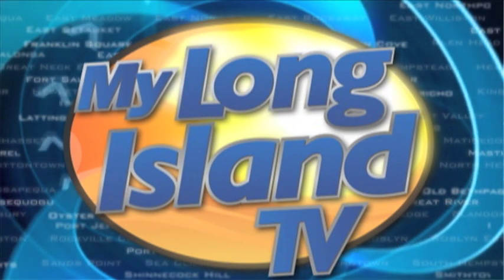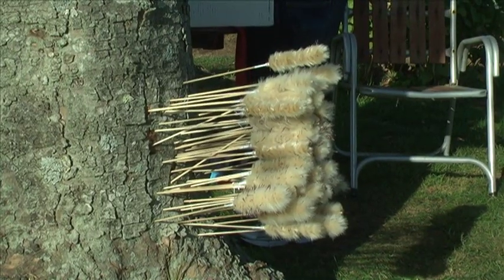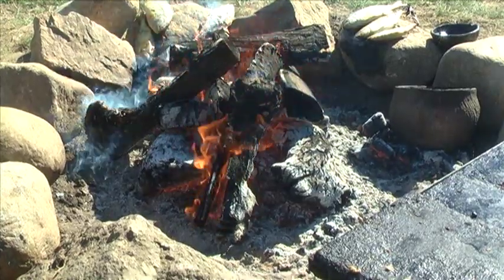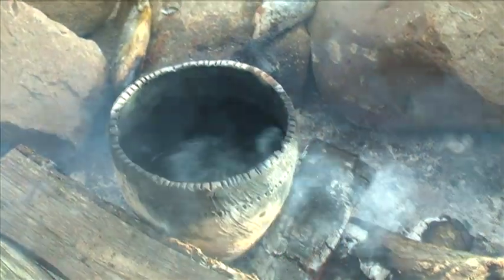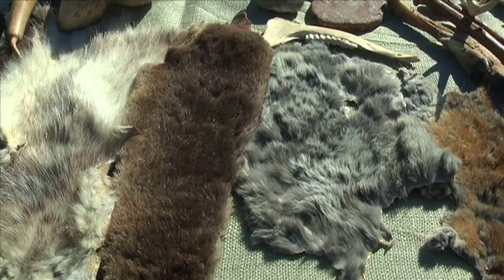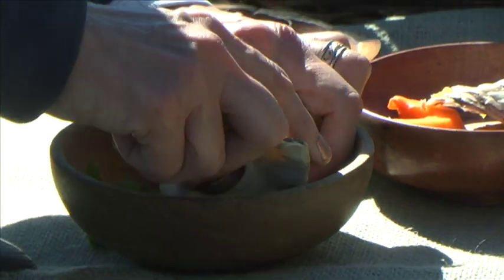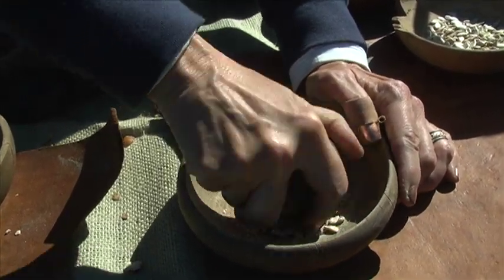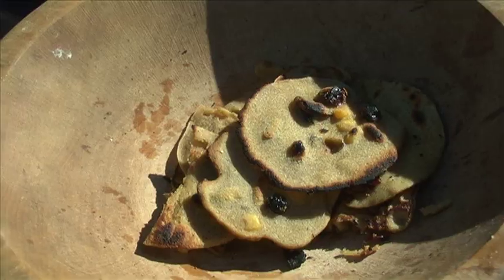Get Ancient Cooking Lessons at the Montauk Indian Museum's Archaeology Fest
Joan McGrath demonstrates how original Long Islanders cooked hundreds of years ago.

Featured Interviews: Lawrence Cooke, President & Founder, Montauk Indian Museum Committee; Joan McGrath, Suffolk County Archaeological Association